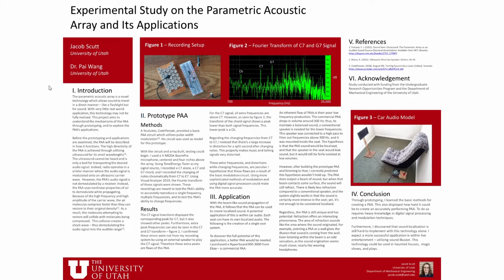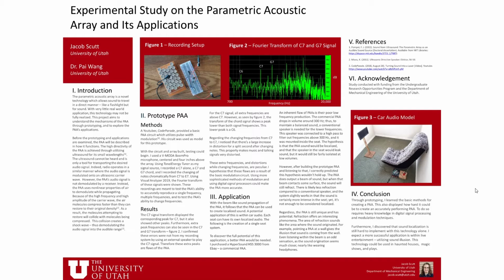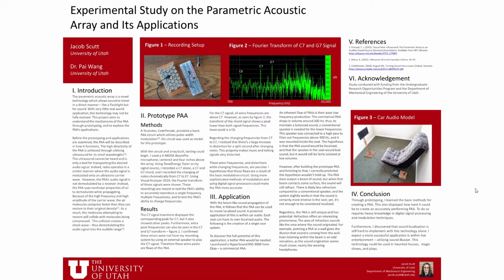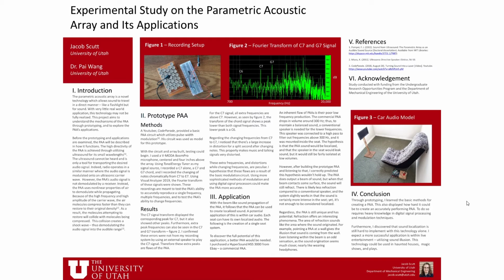Experimental Study on the Parametric Acoustic Array and its Applications - UROP Summer Symposium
This project aims to understand and consider applications for a new speaker technology which has very high directivity - like a flashlight but with sound.